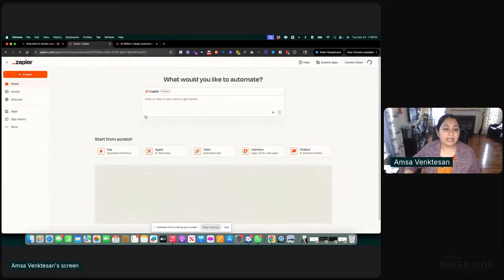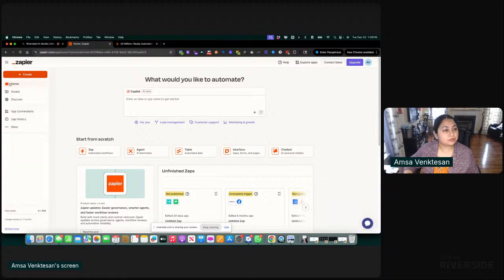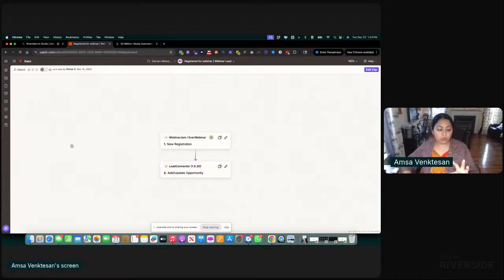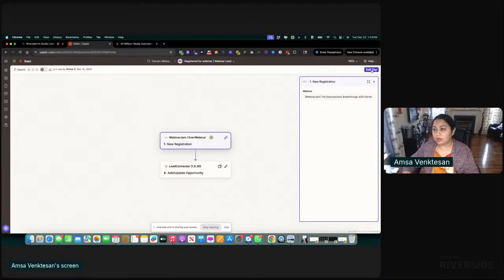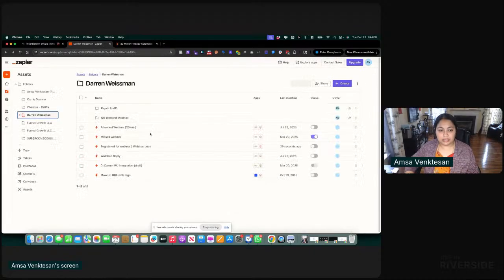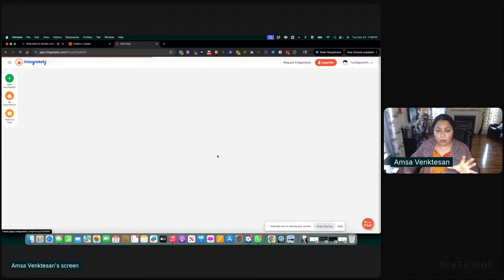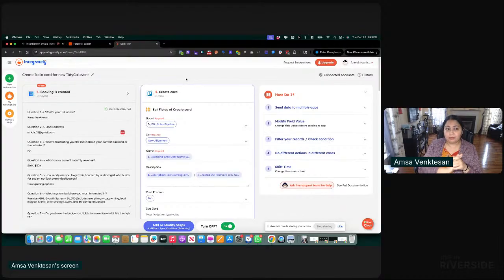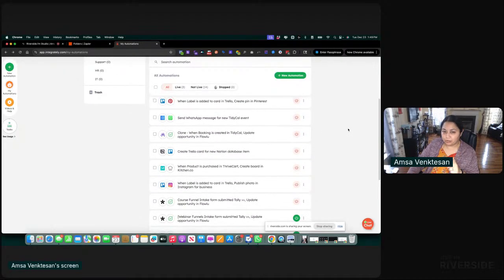Day 8/15 - Time-saving Zapier Integrations for Coaches and Creators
Get a sneak peek into my best tips for setting up Zapier integrations and understanding automations that cut operation time by 50% and make real money. Also, see my real client Zapier backends that makes then $10k months on auto-pilot.